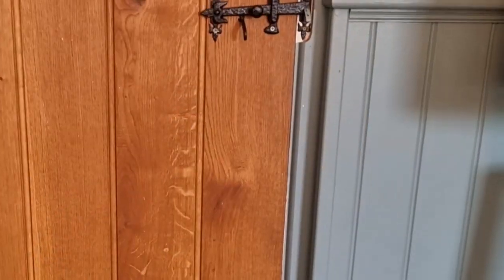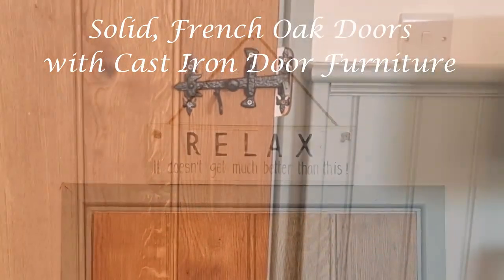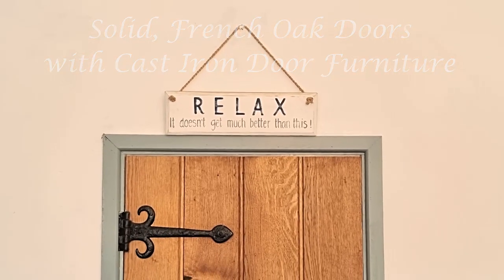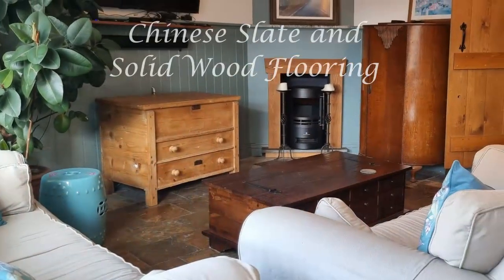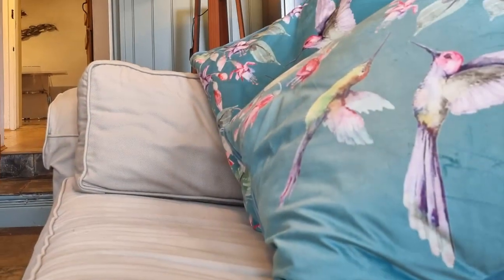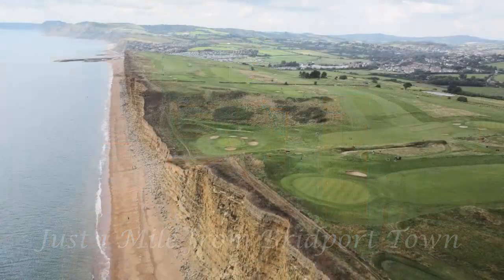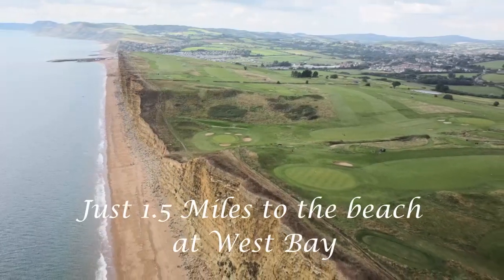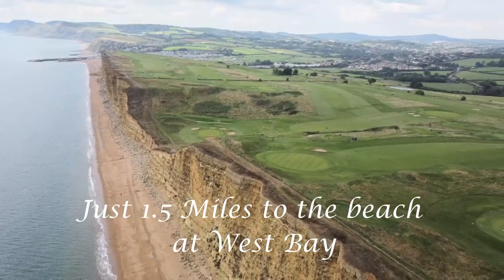Property for sale in Bothenhampton in West Dorset, close to Bridport, Dorchester and Weymouth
Versatile 3/4 bedroom property for sale in Bothenhampton in West Dorset, flexible accommodation would allow you to re-open the posthouse shop (STPP), partition the ground floor and use as an annex, or keep it, just as it is, a large 3 bed property in a glorious village location, close to both Bridport Town and the Jurassic Coast at West Bay.